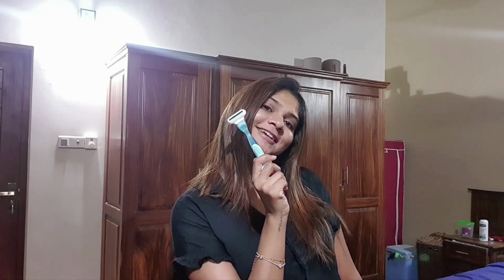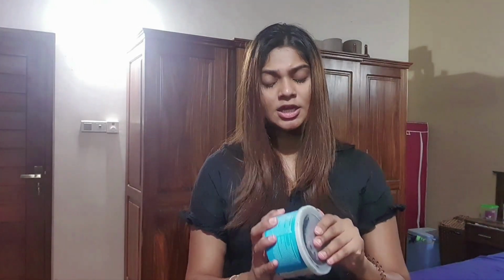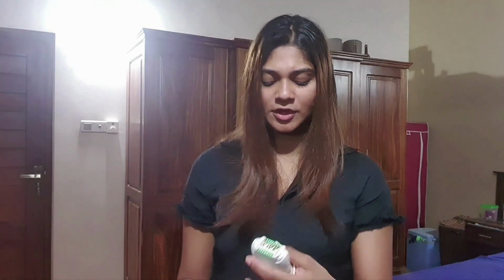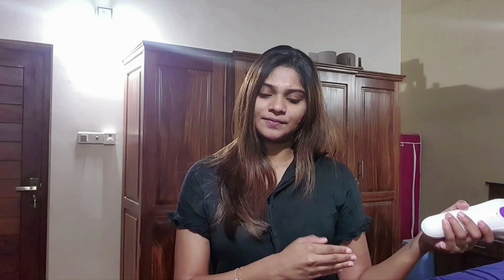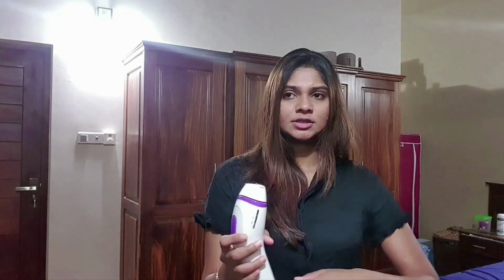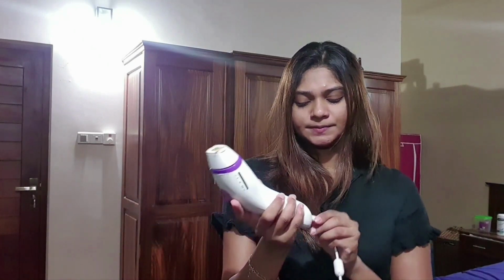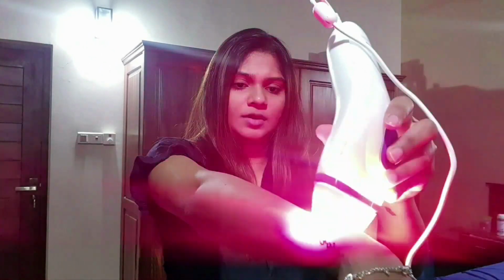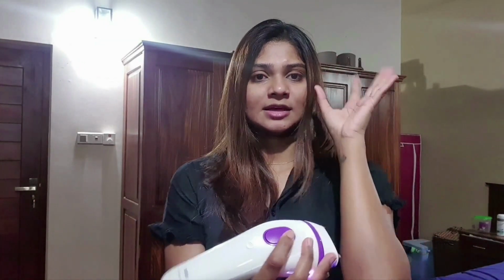My Body Hair Removal Journey|| SHAVING | WAXING| EPILATOR | IPL HOME LASER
Hey guys!
So I finally wanted to share with your guys about my body hair removal journey. I have been experimenting products for over a decade now. Yikes! I feel old saying that!

I'm not an expert and what works for me may not work on your skin.

Products I discuss about on this video are

Let me  in the comments below what your favourite hair removal methods are.

XOXO